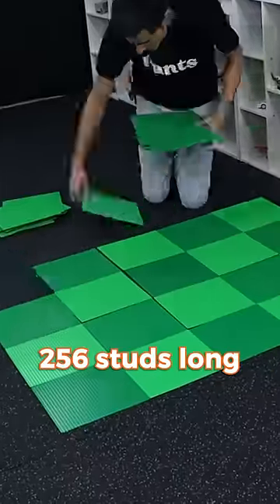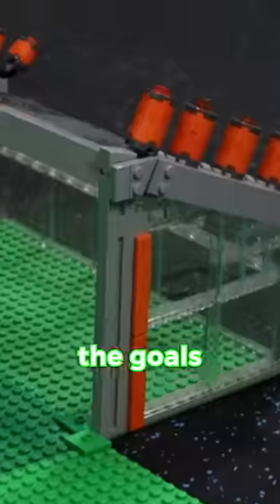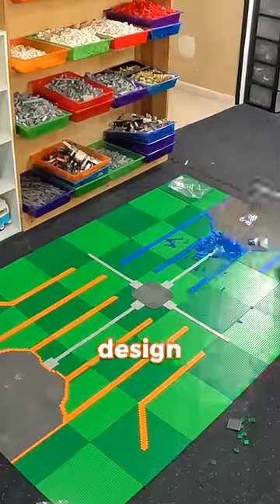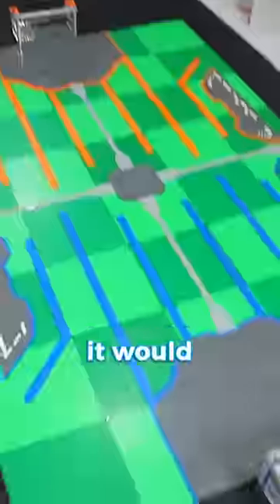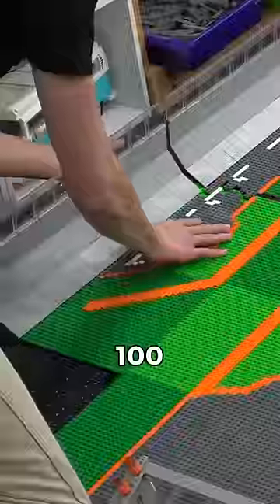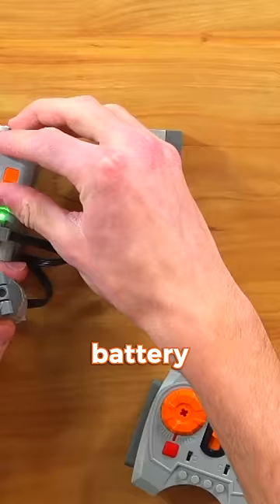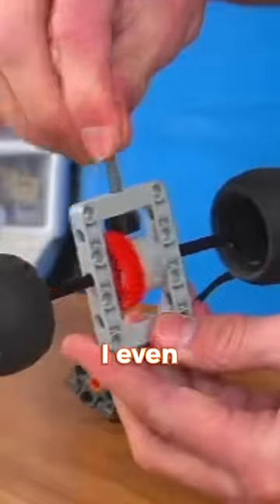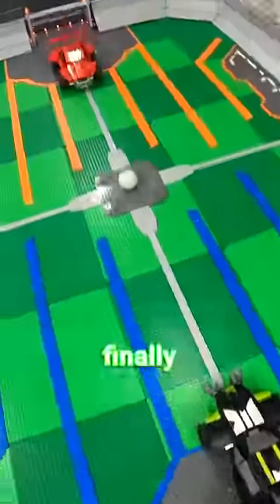I Made Rocket League in LEGO!!